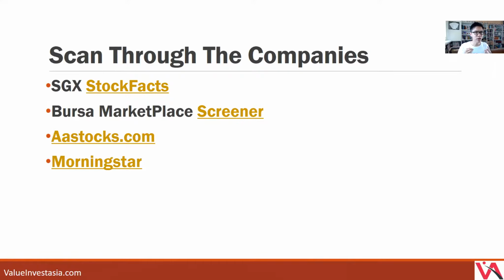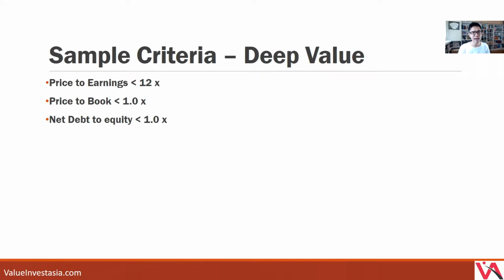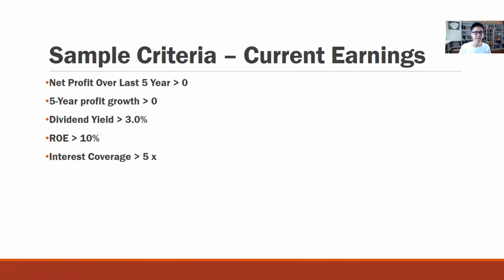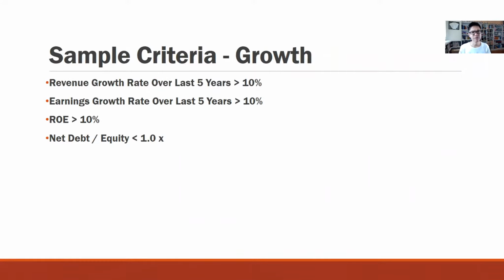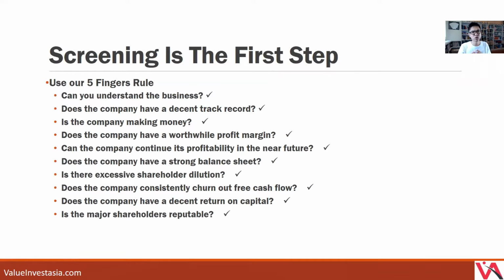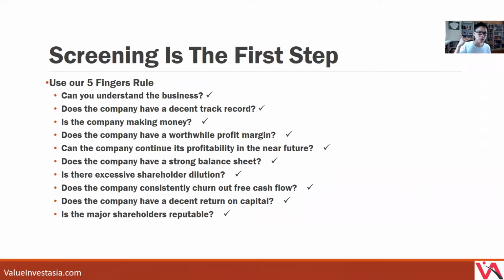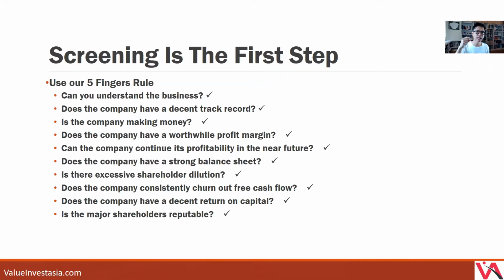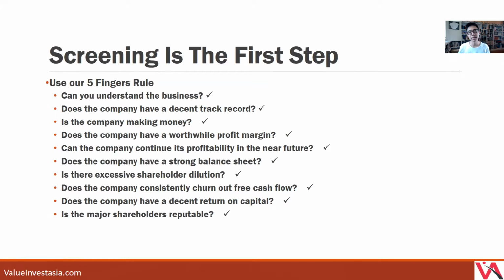How To Screen For Stocks? Class 12